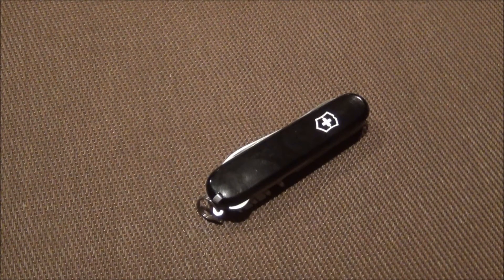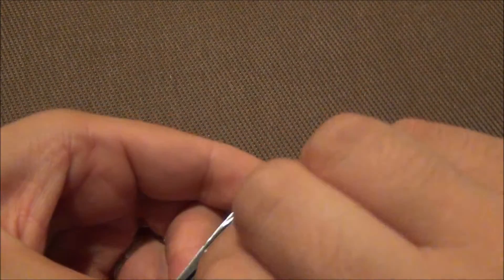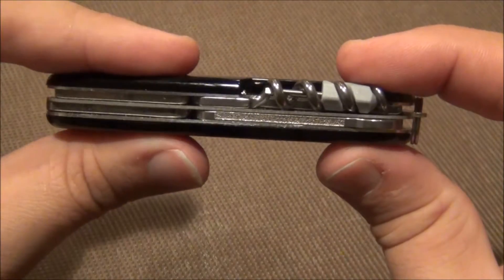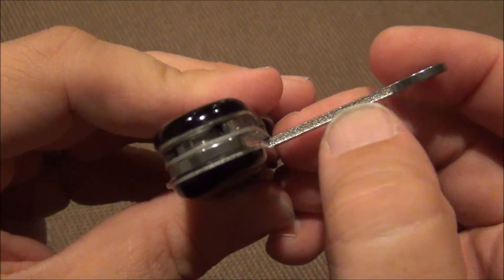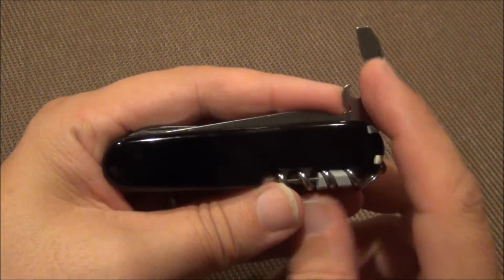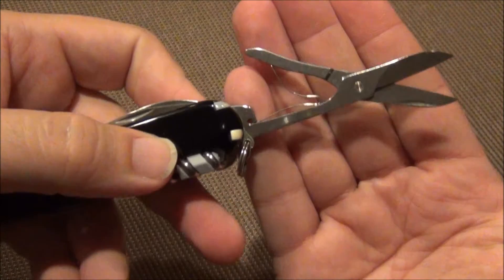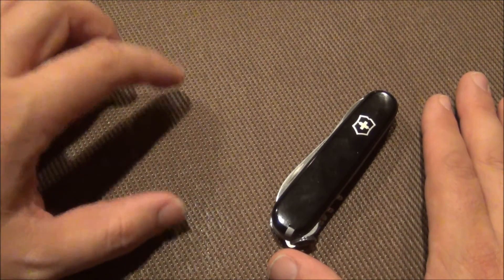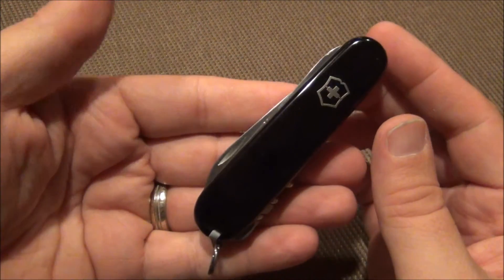Victorinox Compact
Here is a brief overview of the Victorinox Compact.  The Compact is a great selection of the most common tools found on the standard Victorinox knives.  It includes the main blade, combo tool and large scissors, as well as cork screw, hook, nail file, tweezers, tooth pick, straight pin, and ball point pin.